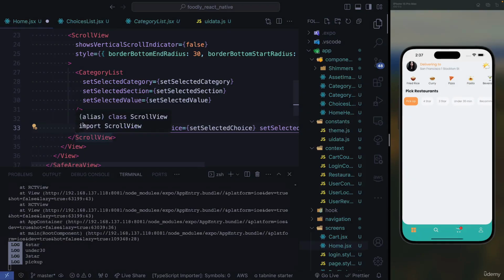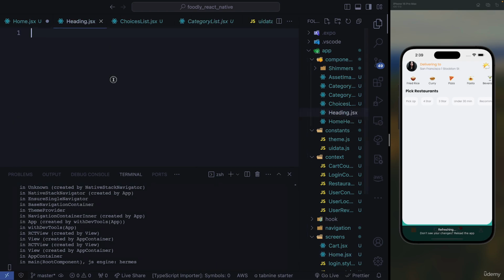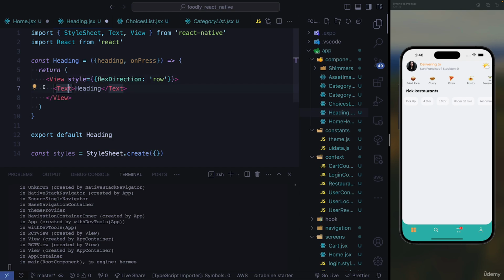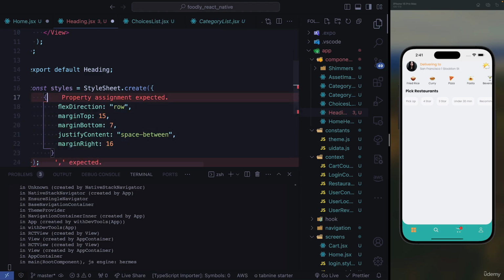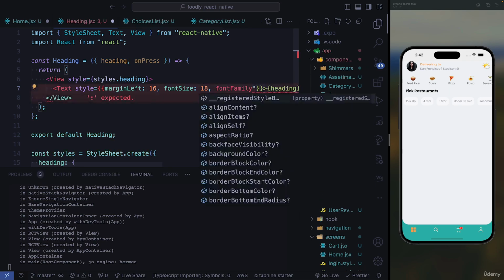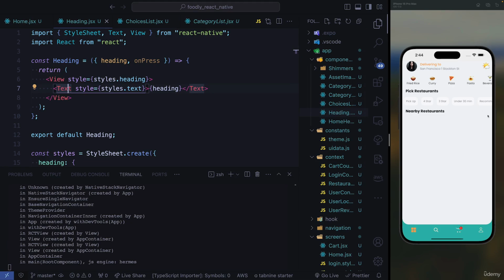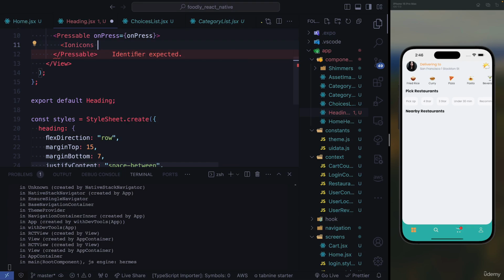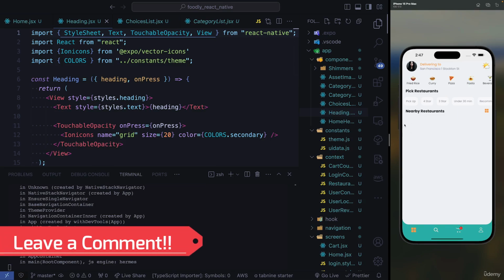Home Heading Component | Food Application Using React Native Tutorial #14